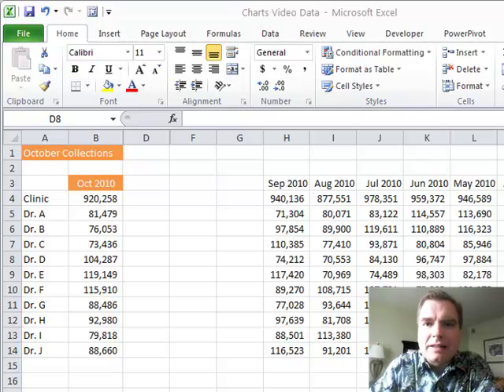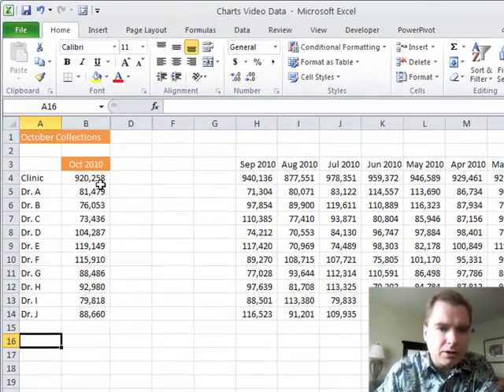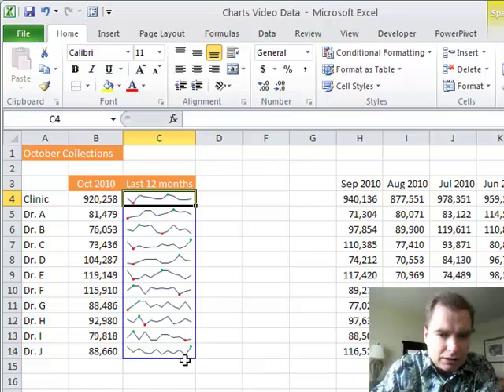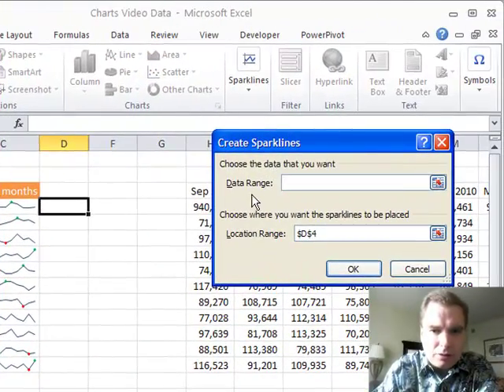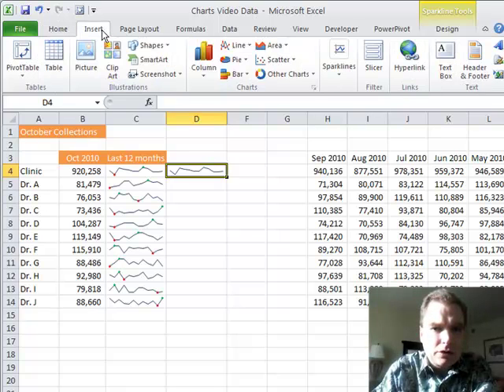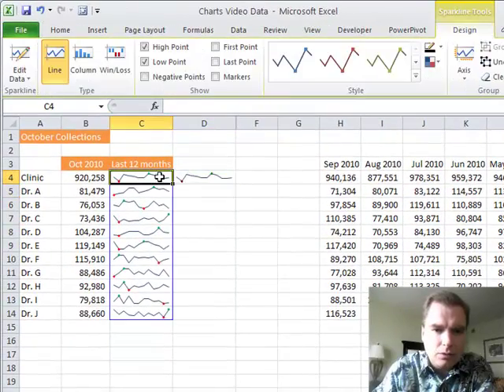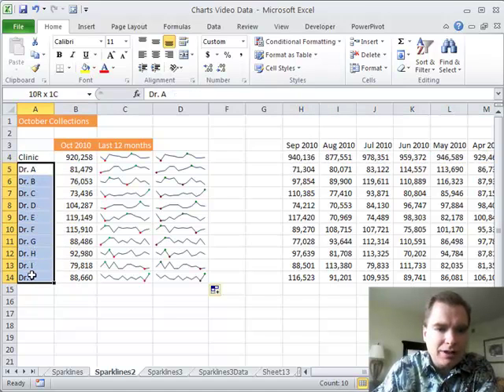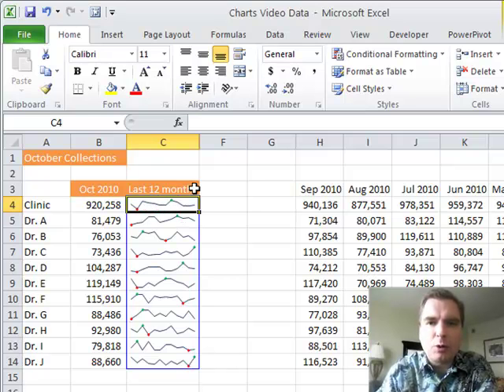Excel Video 108 Adding Sparklines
Excel Video 108 walks through the process of creating a Sparkline.  Notice how it's fairly easy to create a new Sparkline from the Insert tab and how it's even easier to copy a Sparkline to a range of cells.  Excel will correctly reference the cell range for each Sparkline and copies the formatting to each new Sparkline as well.

Part of the appeal of Sparklines is the ability to quickly give one number on a report additional perspective.  In today's example, we can show a year's worth of historical data in one cell that  puts the October collections numbers in context.  There are a couple of ways to organize Sparklines into groups to make them easier to manage.  We'll cover Sparkline groups in our next video.